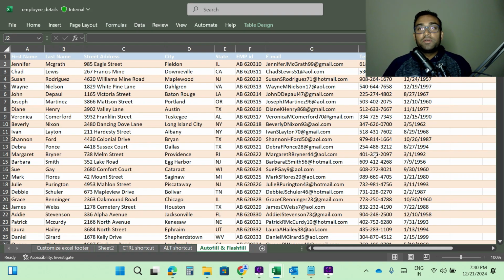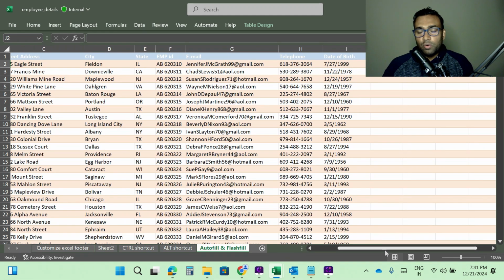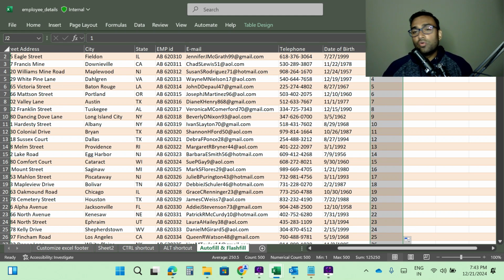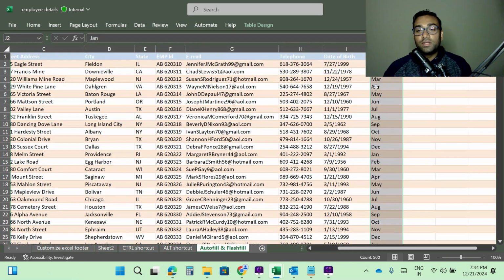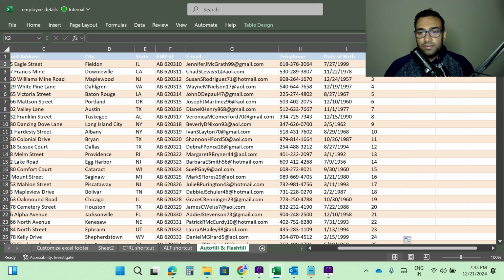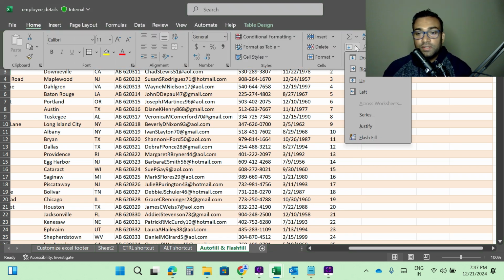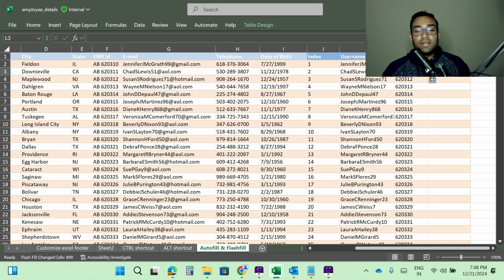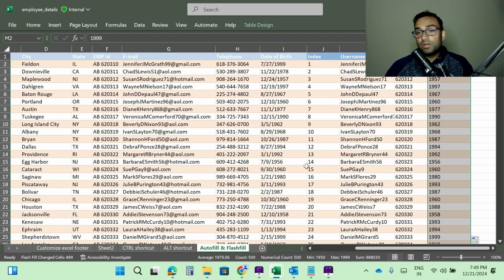How to use Auto Fill & Flash Fill? MS Excel Productivity Hacks No. 24 I